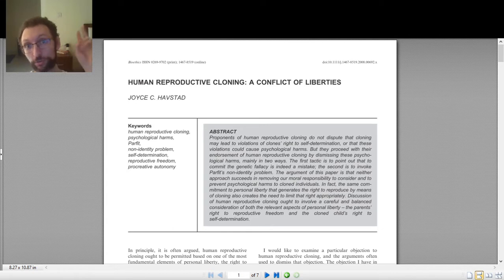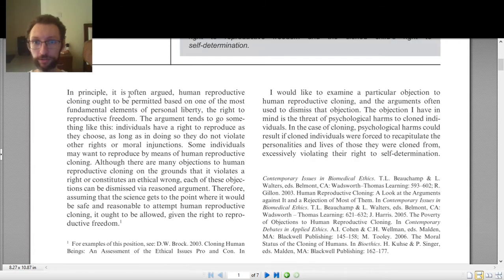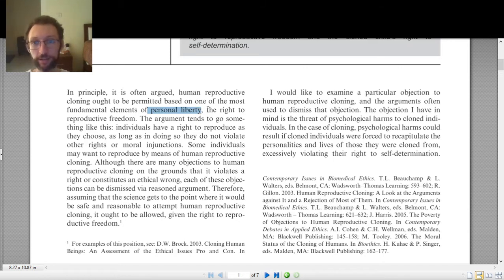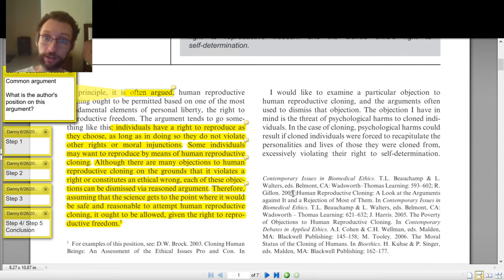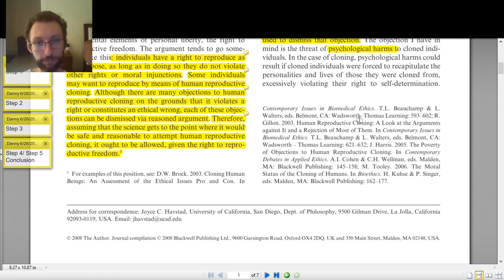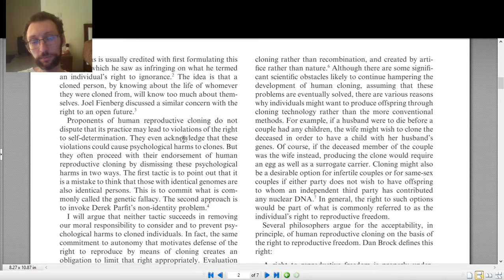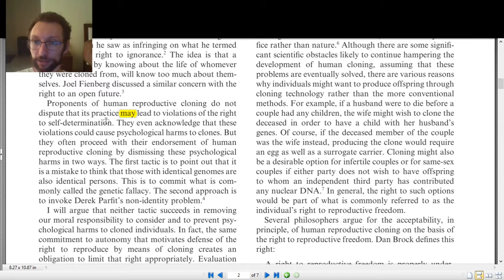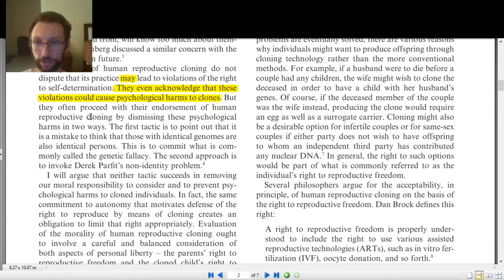How to Read Philosophy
In this video I demonstrate good philosophical reading technique and talk about the technique so that you can practice it yourself. If you use this technique to read philosophy articles and philosophy books, you will become a better reader of philosophy and a better philosopher.

You can find the Concepción paper I refer to at this

More resources for reading philosophy, including a glossary of terms, can be found